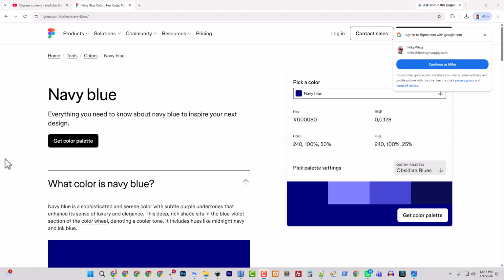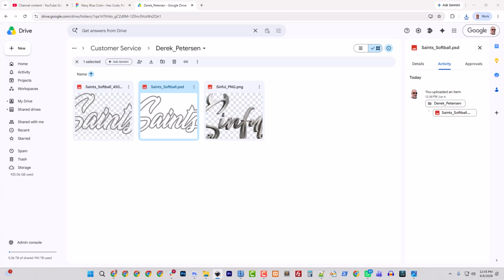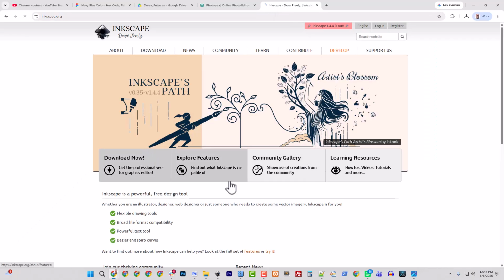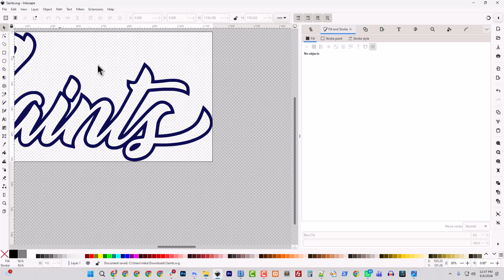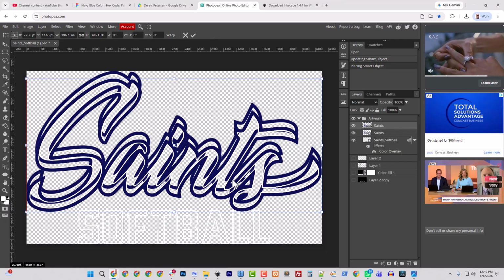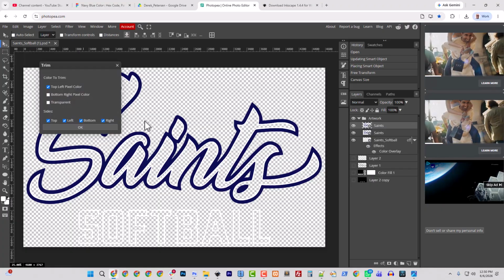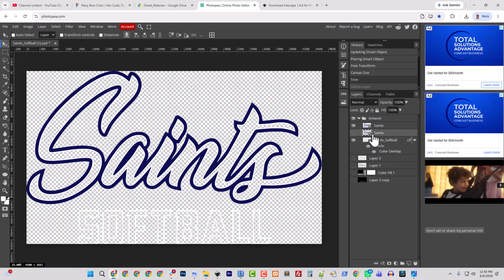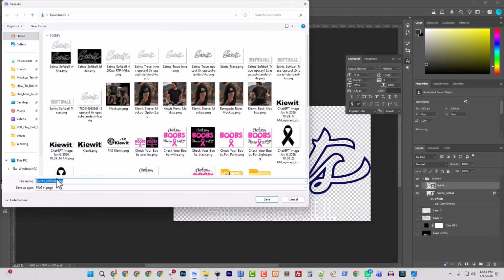Converting a Logo to Navy using Photopea and Inkscape